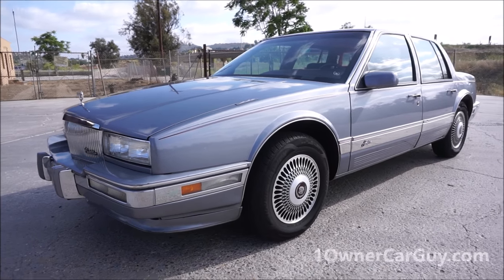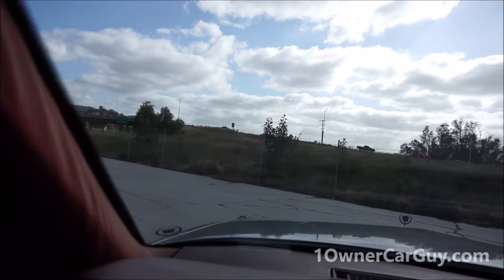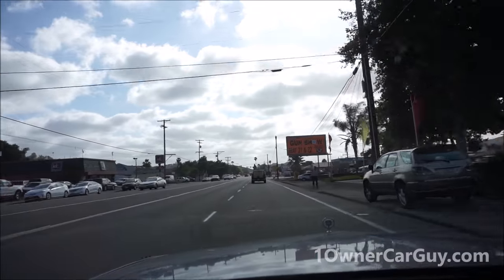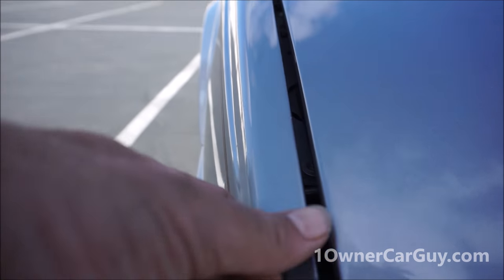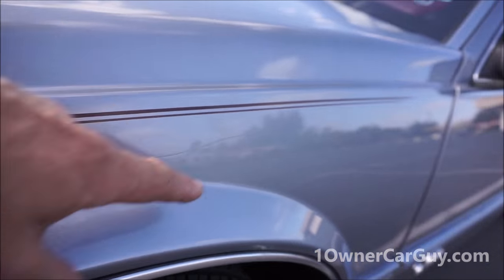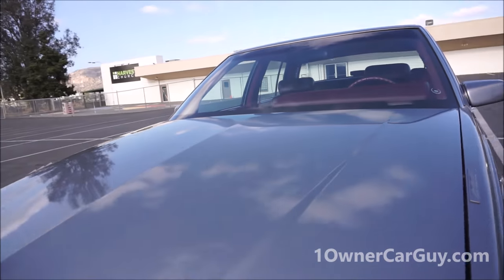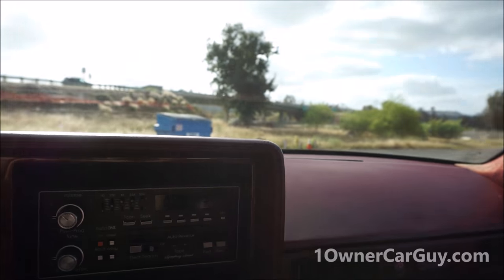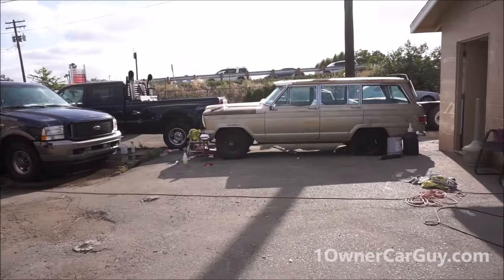1990 Cadillac Seville Exterior Review Video Review Classic Car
0:10 Quick Walkaround
1:40 Test Drive
6:43 Undercarriage
7:20 Up Close to show any damage or flaws
12:38 Engine

This is the Exterior Video Review of this Clean Cadillac Seville. I will give you a quick walkaround. Then I will go up close and show you any damage it may have. I will also show you the Engine and the Undercarriage. Keep an eye out for the Interior Video coming up soon.

1 Owner Car Guy   (Nathan Wratislaw)